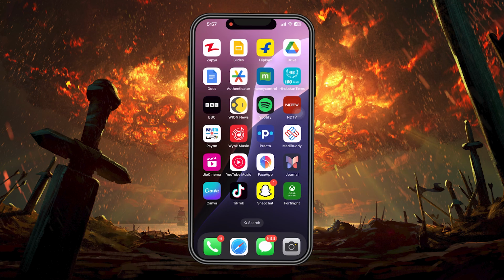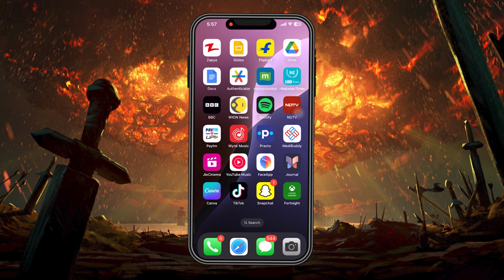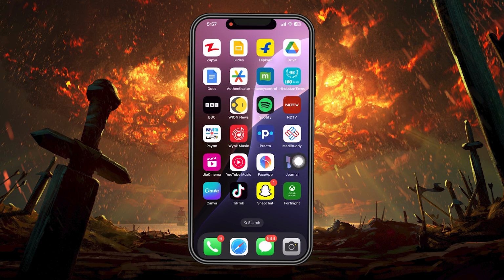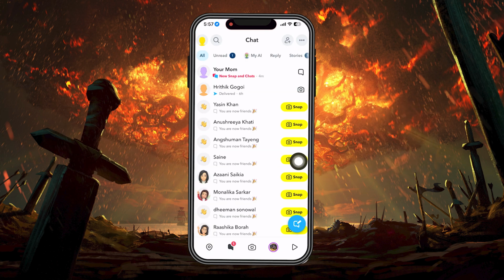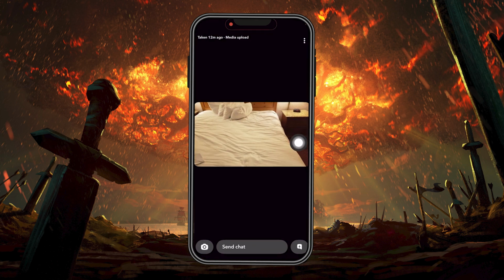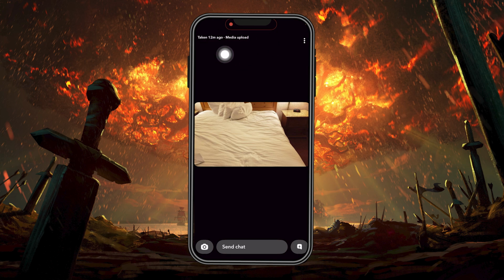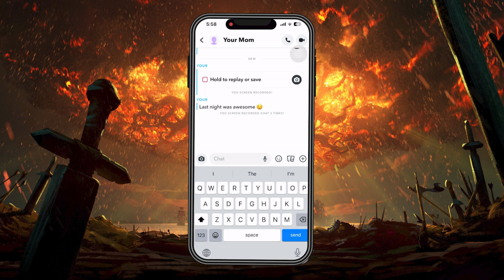How To Send Snap Without Media Upload logo, Honest Answer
In this video I will teach you guys How To Send Snap Without Media Upload logo, Honest Answer